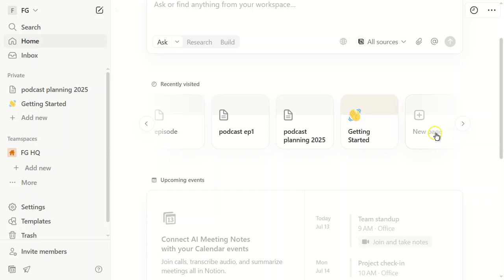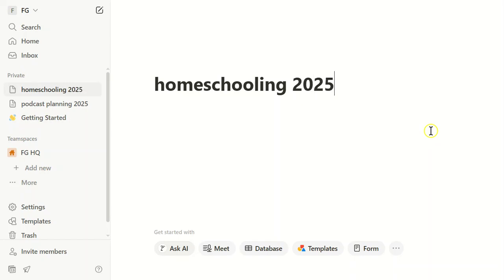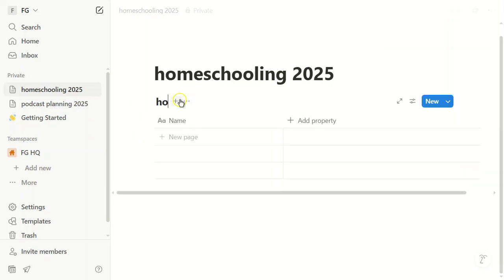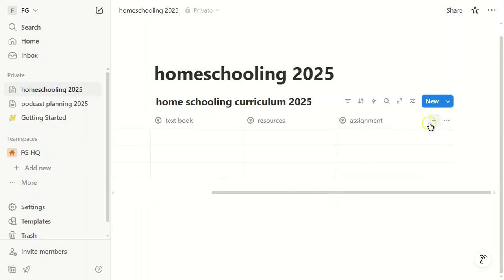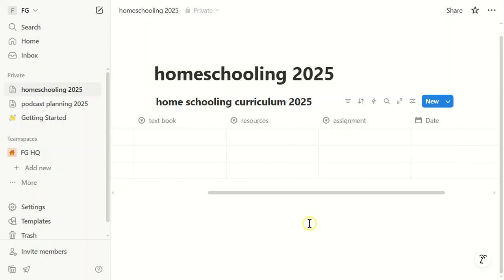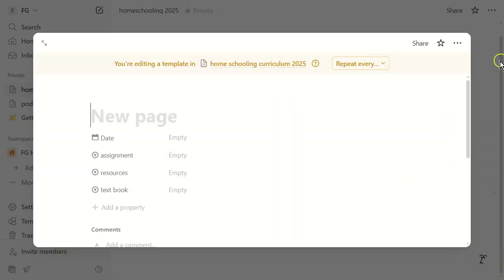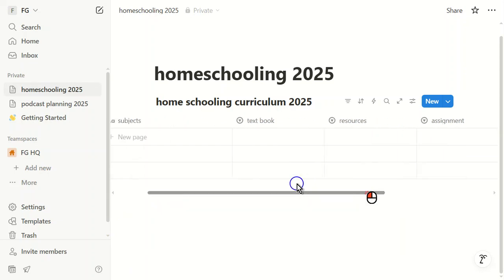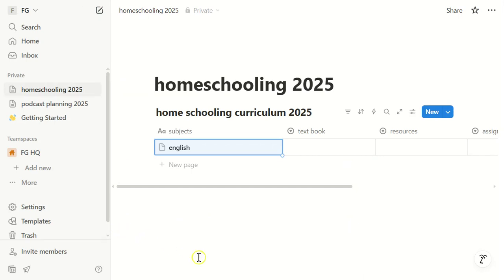How To Use NOTION For Planning Homeschooling Curriculum (Complete 2025 Guide)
Welcome to this comprehensive How To Use NOTION For Planning Homeschooling Curriculum (Complete 2025 Guide) tutorial! In this detailed guide, I'll walk you through everything you need to know about How To Use NOTION For Planning Homeschooling Curriculum (Complete 2025 Guide).

 What You'll Learn in This How To Use NOTION For Planning Homeschooling Curriculum (Complete 2025 Guide) Tutorial:
• Complete step-by-step instructions for How To Use NOTION For Planning Homeschooling Curriculum (Complete 2025 Guide)

Whether you're a complete beginner or looking to improve your skills, this How To Use NOTION For Planning Homeschooling Curriculum (Complete 2025 Guide) tutorial covers everything from basic concepts to advanced strategies. I've designed this guide to be easy to follow, practical, and immediately actionable.

 Why This How To Use NOTION For Planning Homeschooling Curriculum (Complete 2025 Guide) Tutorial is Different:

 Perfect for:
• Beginners who want to learn How To Use NOTION For Planning Homeschooling Curriculum (Complete 2025 Guide) from scratch

Don't forget to LIKE this video if it helped you learn How To Use NOTION For Planning Homeschooling Curriculum (Complete 2025 Guide) and SUBSCRIBE for more in-depth tutorials like this one!

Questions? Drop them in the comments below! I read every comment and try to respond to as many as possible.

• Share with anyone who might benefit from learning How To Use NOTION For Planning Homeschooling Curriculum (Complete 2025 Guide)